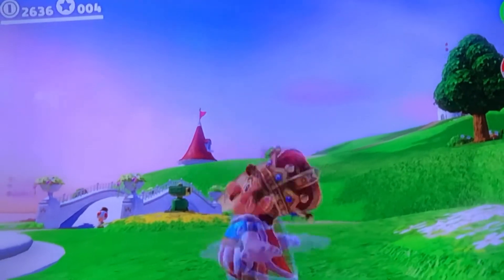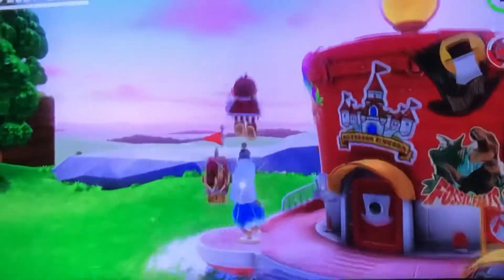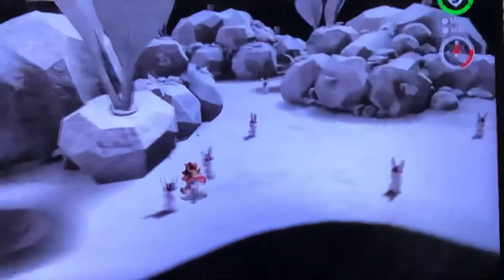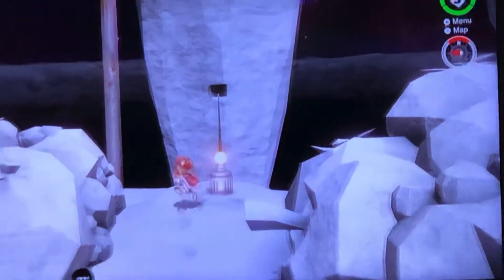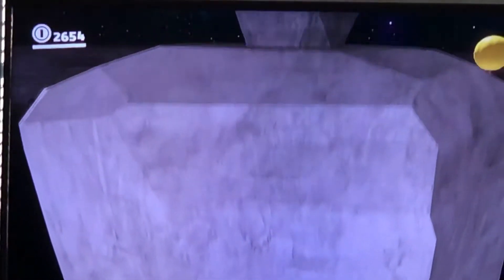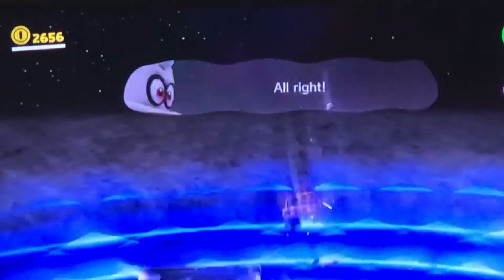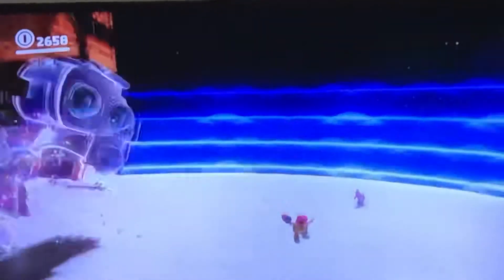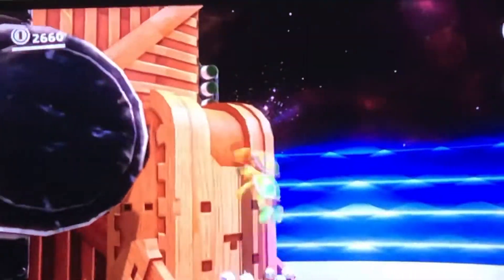How to get the Kings Armor in Super Mario odyssey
Today I will be showing you how to unlock the Kings  Armor  in Super Mario Odyssey on the Nintendo switch.

 # I never Mine
# Nintendo switch